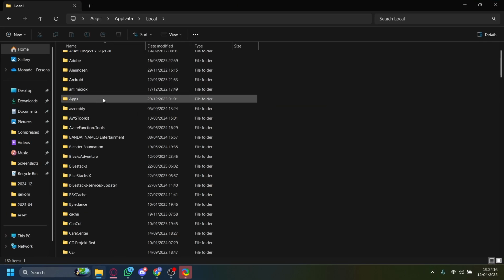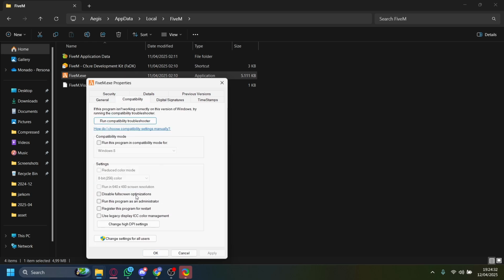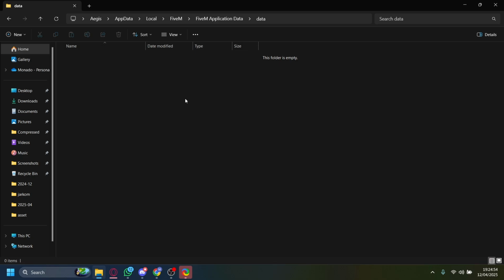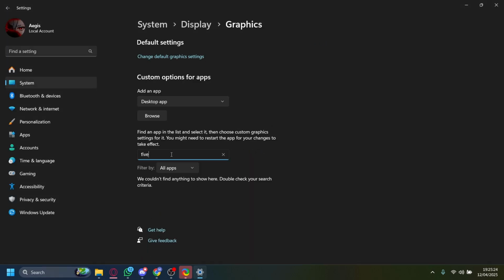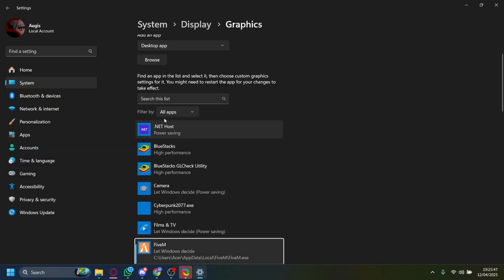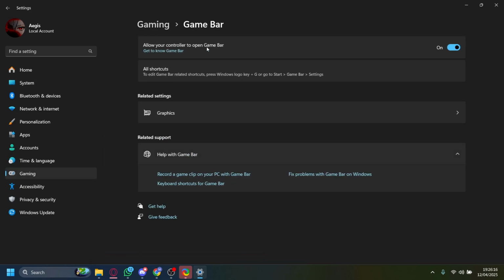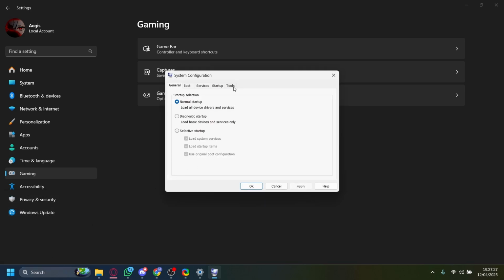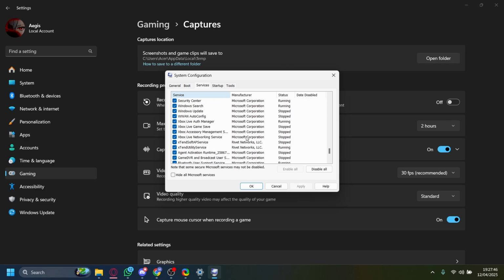Boost FPS in FiveM GTA V 🎮 | Best Settings for Low-End PC 2025 🚀🛠️